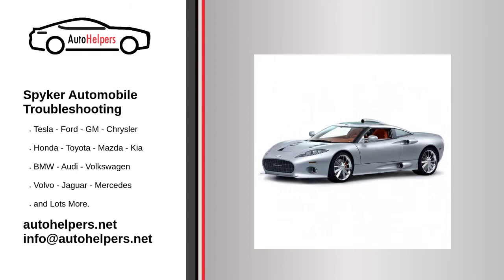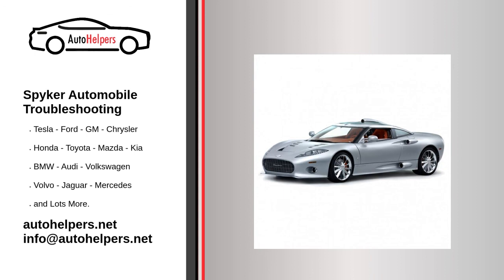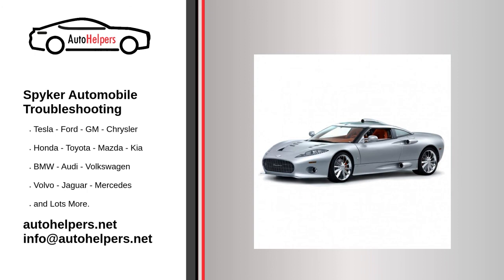Spyker Automobile Troubleshooting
If you're looking for help fixing your Spyker Automobile, look no further! Our comprehensive Spyker Automobile Troubleshooting guide will explain common issues, provide tips, and show you how to read your model's error codes.